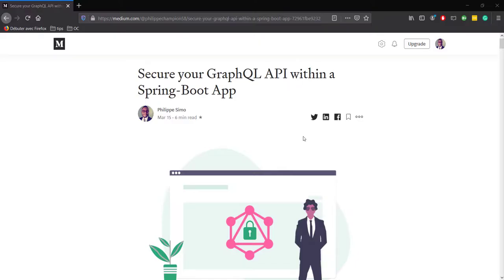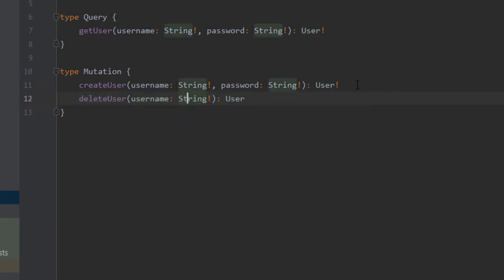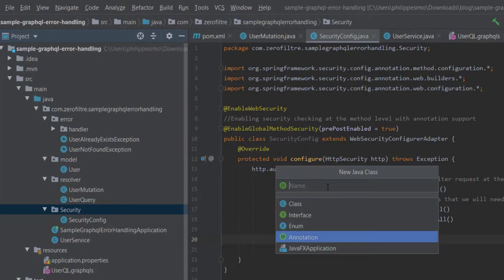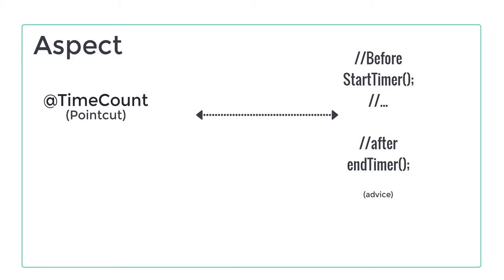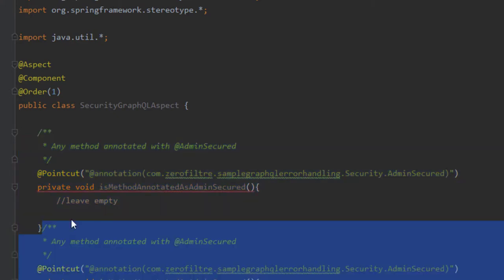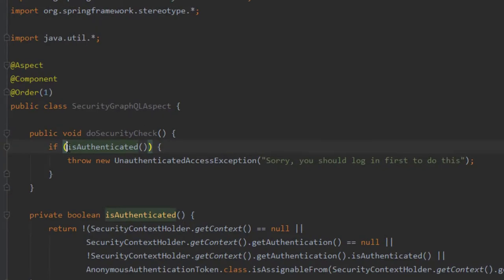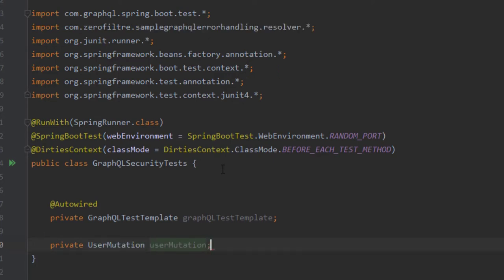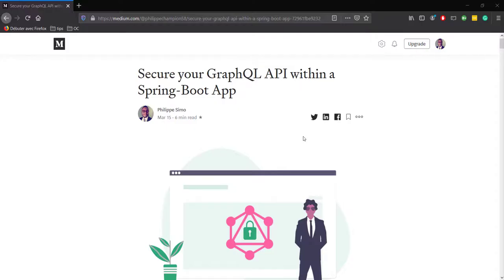GraphQL tutorial for beginners - Mastering your API security with Spring-boot in seconds : Part 2/3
Get your APIs secured within minutes, thanks to custom annotations and Spring Aspect-oriented Programming.

This is the second part of a series talking about How to implement a GraphQL API in a Spring boot app from zero to hero.

Nous sommes des développeurs Full-stack, passionnés, dévoués à des réalisations logicielles qui changent des vies et à partager nos expériences.

We are full-stack developers, passionate, dedicated to software achievements that change lives and to sharing our experiences.

Retrouvez tous nos contenus -- visuels, articles sur nos pages:
Find all our content -- visuals, articles on our pages: